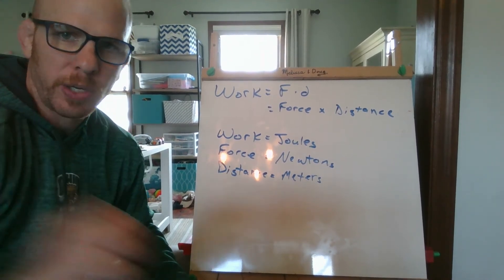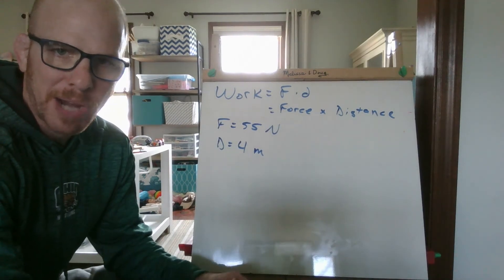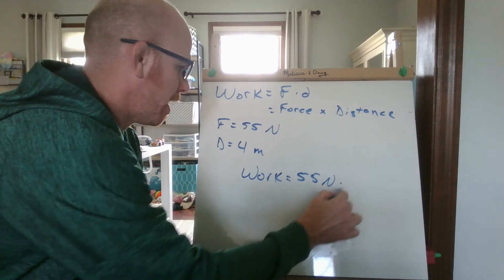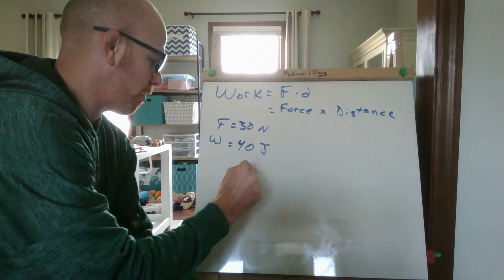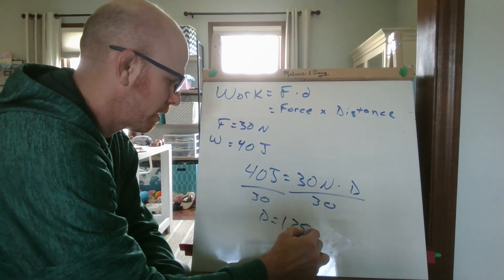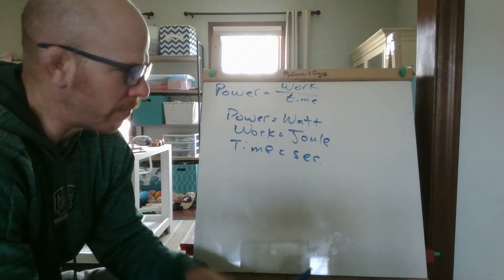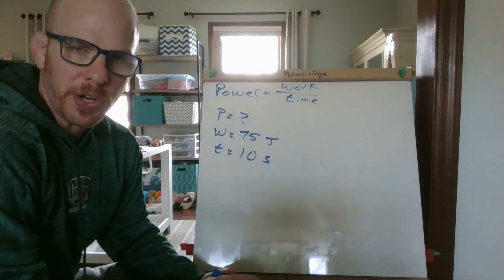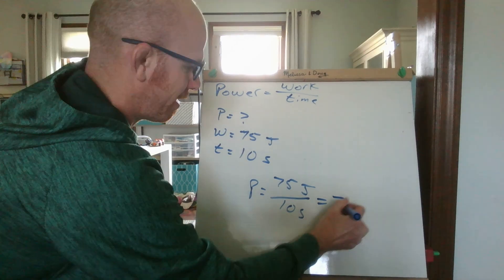Work and Power Equation